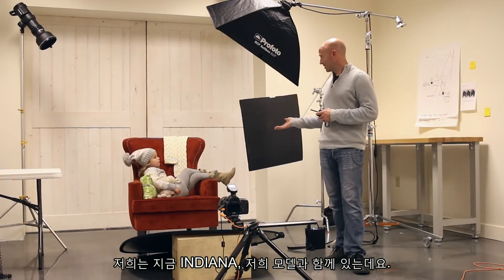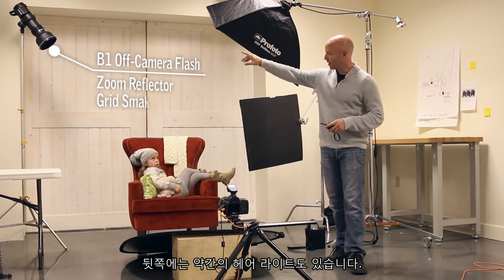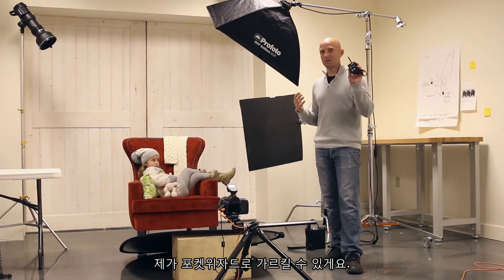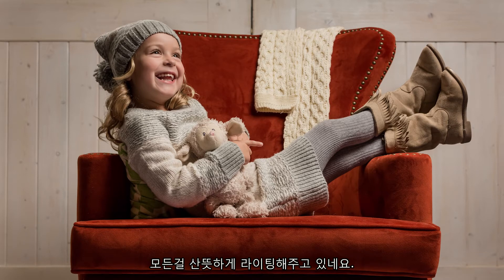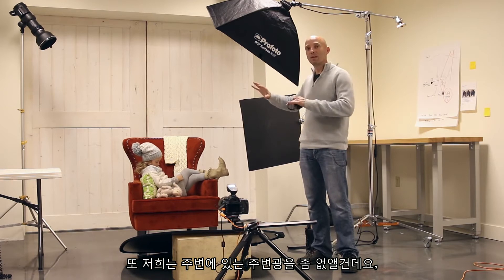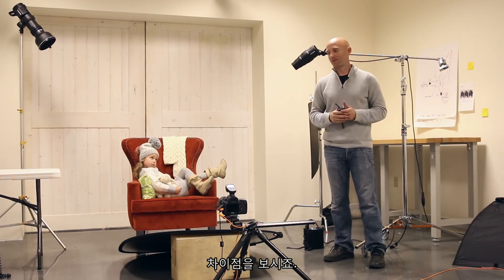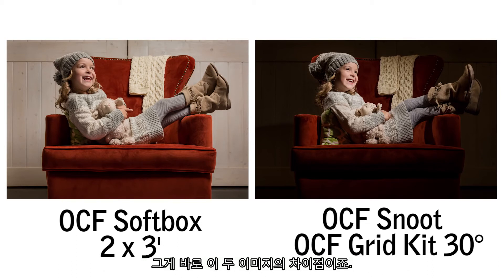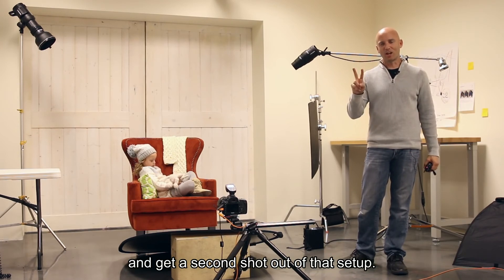[프로포토 조명 강의] 소프트 라이트와 하드 라이트의 차이점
Jared Platt와 B2가 함께하는 'What's the Difference' 시리즈는 다양한 설정에 따른 조명의 차이점을 설명해 주는 영상입니다. 이번에는 소프트 라이트와 하드 라이트의 차이점을 비교해 보았습니다.